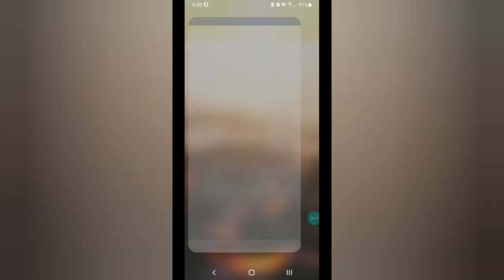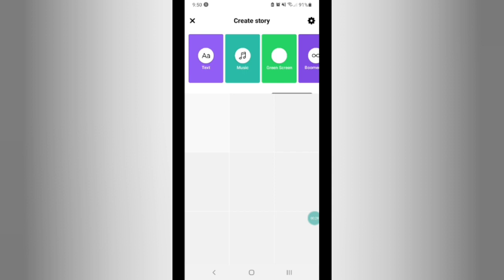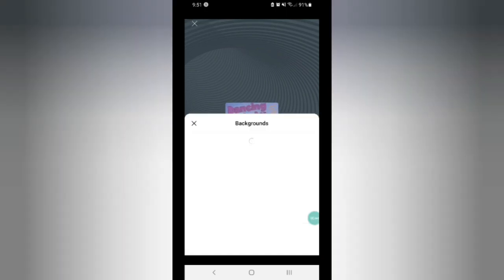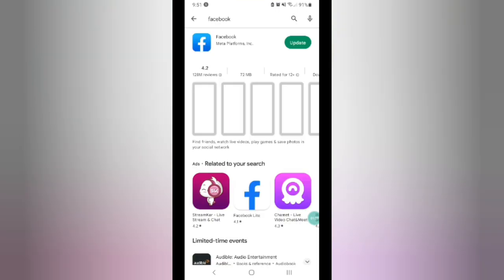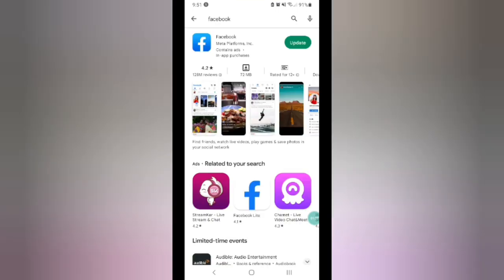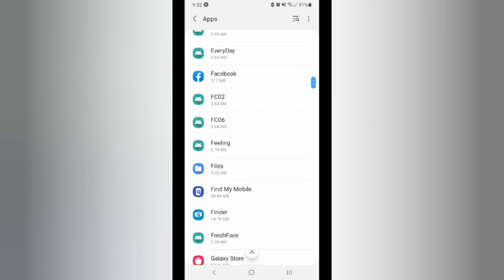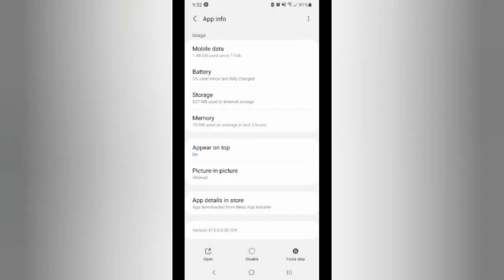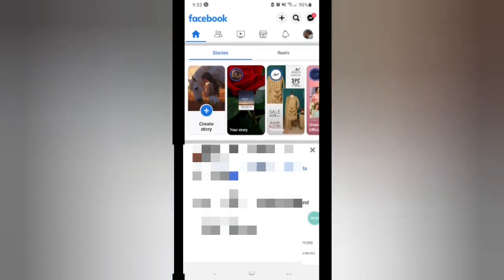How to Fix Facebook Music Story Not Showing: Troubleshooting Guide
Are you experiencing the frustration of your Facebook Music Story not showing up? Don't worry, we're here to help! In this comprehensive troubleshooting guide, we'll walk you through step-by-step solutions to fix the issue of your Facebook Music Story not appearing.

Facebook Music Stories allow you to share your favorite music tracks directly to your Facebook timeline, giving your friends and followers a glimpse into your musical taste. However, if your Music Story is not showing up as expected, it can be disappointing.

In this video tutorial, we'll explore various troubleshooting methods to resolve the issue of your Facebook Music Story not appearing. We'll cover checking your app permissions, ensuring the music streaming service is properly connected, and troubleshooting common problems that may prevent the Music Story from showing up.

Don't let the frustration of your Facebook Music Story not showing dampen your sharing experience. Watch this video to learn how to fix the issue and get your Music Story back on track. Share your favorite tunes with the world and enhance your Facebook experience with the power of music!